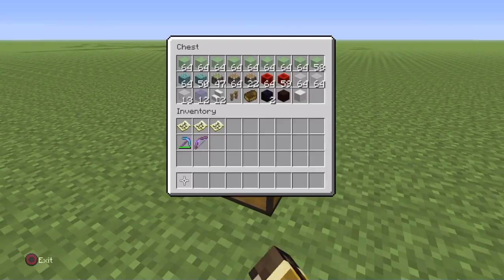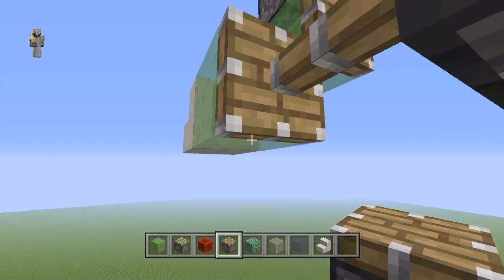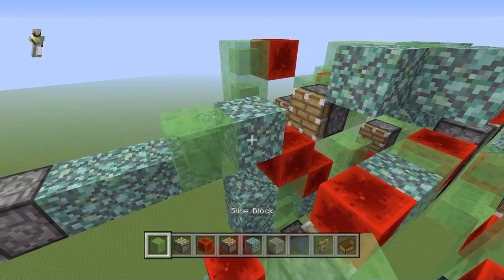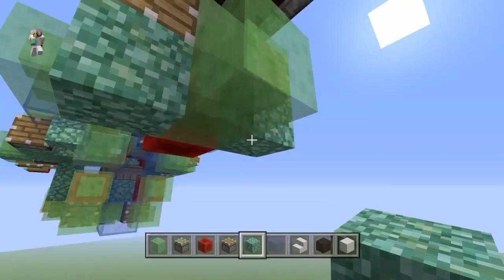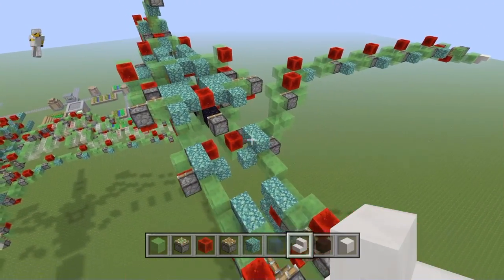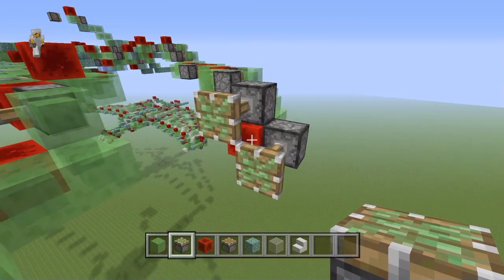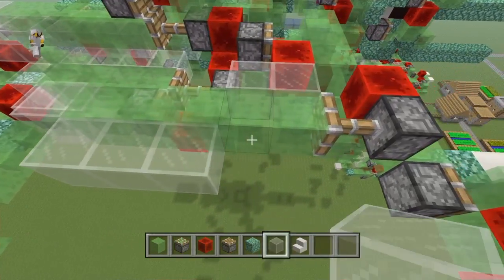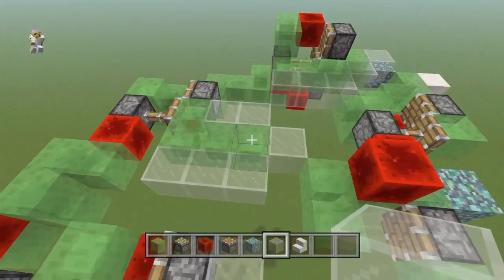Minecraft: Pterodactyl Flying Machine Tutorial | The PTerror-dactyl | Java 1.15.2+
Presenting The PTerror-dactyl Tutorial, a massive controllable Slime Block Pterodactyl Robot in Minecraft. I really hope you all enjoy!! :-)

**Still works in 1.16.1+**
Redstone Changes have not broken any of my machines!
(DOES NOT WORK IN BEDROCK EDITION)
But does work for all legacy editions (Playstation4 Edition etc.)

Dimensions: 41 blocks long, 77 blocks wide, 13 blocks tall. 41 x 77 x 13

Fun Fact: Pterodactyls are not actually dinosaurs, they were flying reptiles that lived during the age of dinosaurs but by definition they do not fall into the same category. The same goes for water based reptiles such as Plesiosaurs. :-)

Requested by: Richard Swift & Xixi Zhang
Requested: Pterodactyl/Pteranodon

-Flint & Steel Start/Stop Engine
-Huge Pterodactyl Shape(not to any scale)

SHAREfactory sample song.

Not yet available for purchase.

300 - Nightmare Express
400 - Double Request Build(Most Requested & Random)
500 - Apophis Tutorial
600 - Double Request Build(Most Requested & Random)
800 - Livestream A Robot Request Build
900 - Triple Request Build(My Favorite, Most Requested & Random)
1000 - The Ark Tutorial (**Maybe Start World Downloads**)
*and of course a lot more surprises*

Want To Request A Build?!
I draw names from a hat 2 or more times a month for a Request Build!! The more requests I have for 1 build, the more likely that build will be the next Request Build!! :-) IF YOU REQUESTED FIRST but someone else's name is in the description, that is because I put separate pieces of paper into the hat for each individual person's request!! I apologize but if I don't draw your name, then I don't draw your name. I MUST BE FAIR to everyone!! Thank you for your understanding!! And of course, feel free to think BIG!! :-)

Want to build YOUR OWN Giant Robots in Minecraft?! Build Cubehamster's Gargantua with my tutorial, then follow along to my explanation tutorial series, How To Build Giant Robots In Minecraft:

(Most Watched)